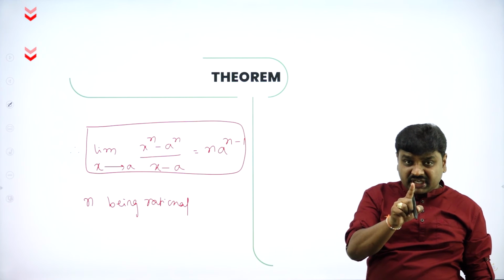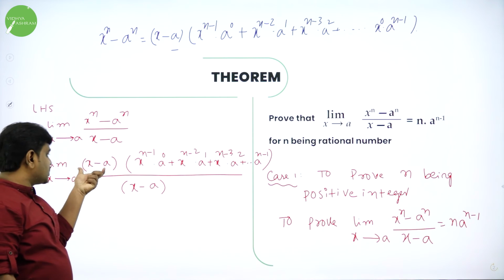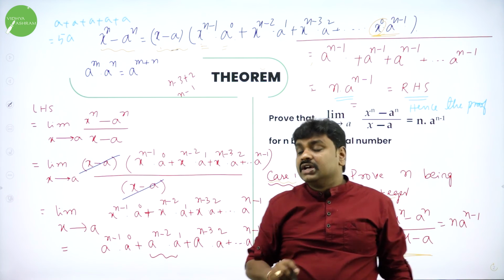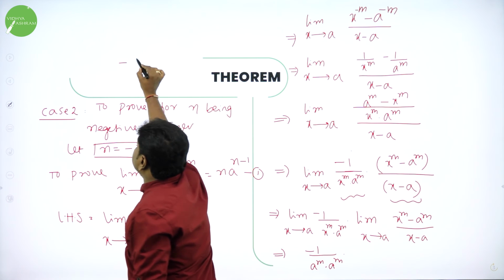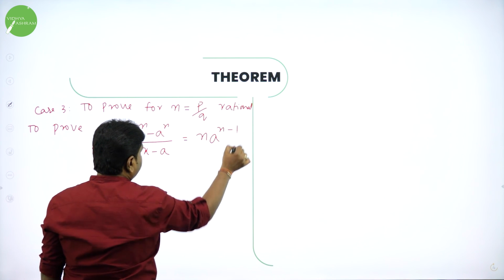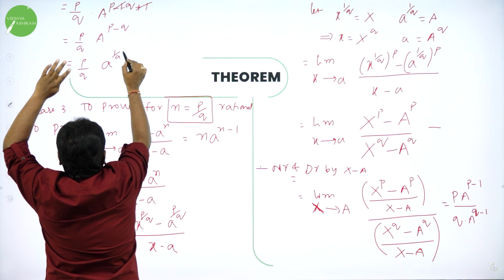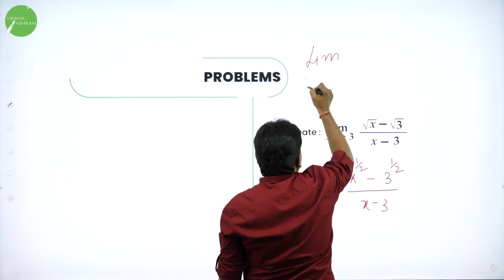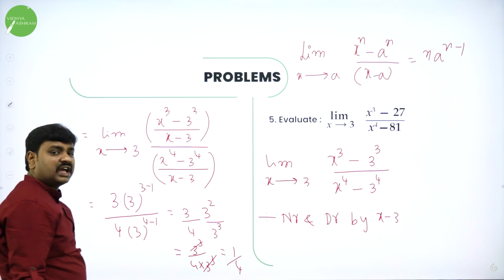DAY 45 | BASIC MATHS | II PUC | LIMIT AND CONTINUITY OF A FUNCTION | L2